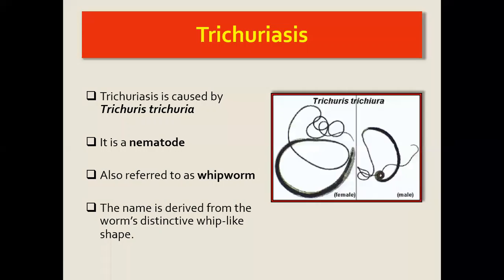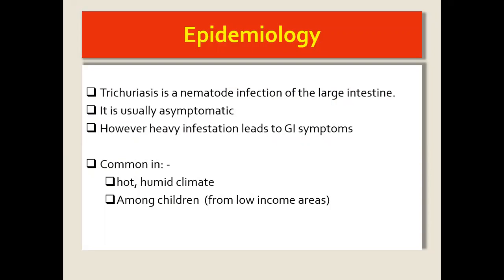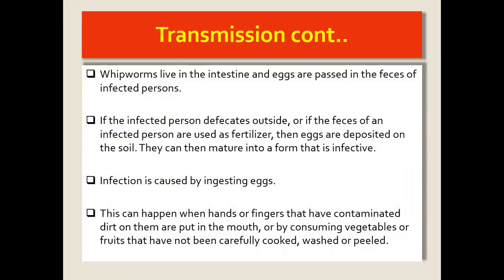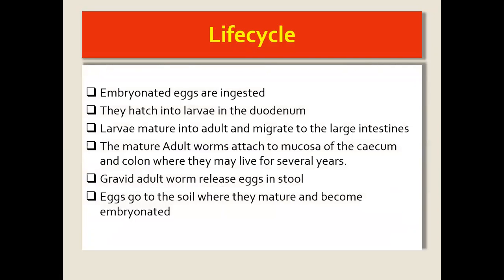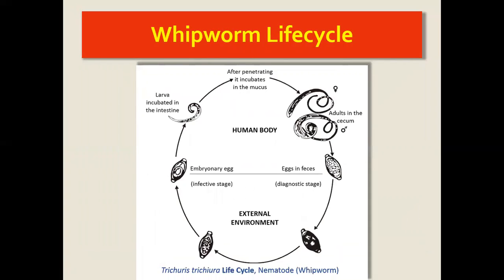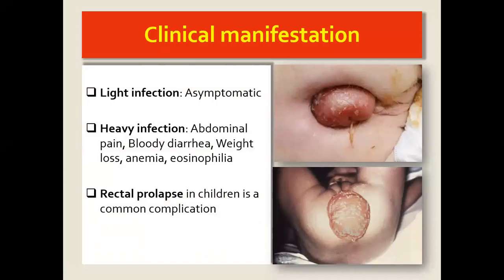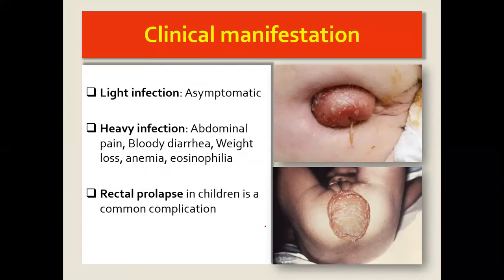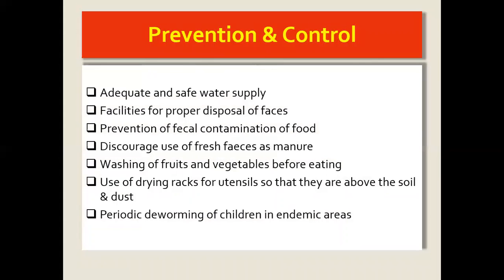TRICHURIASIS LECTURE: (Whip worm), Transmission, Clinical features, Management, Prevention & Control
A brief lecture video for Nurses & Nursing students on Helminthic infections: Trichuriasis caused by Trichuris trichuria (Whip worm).